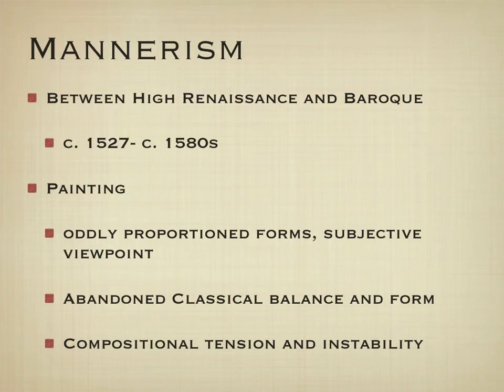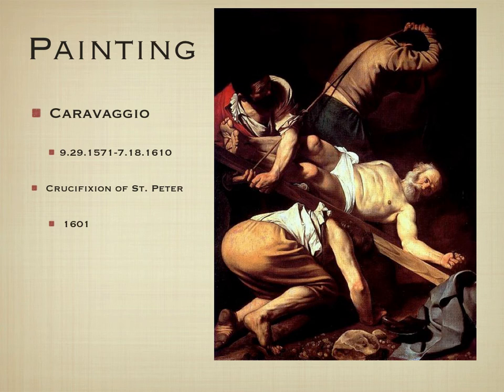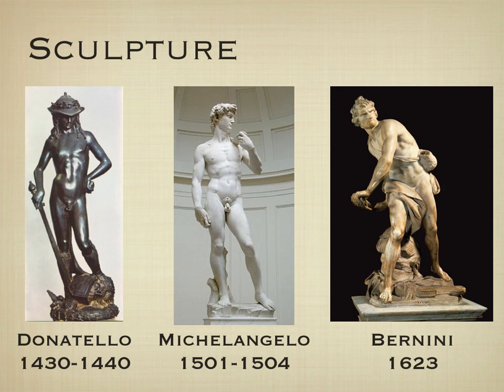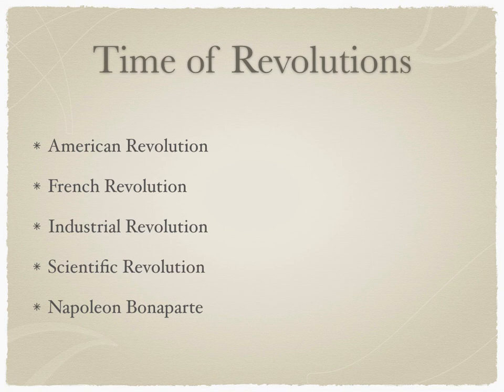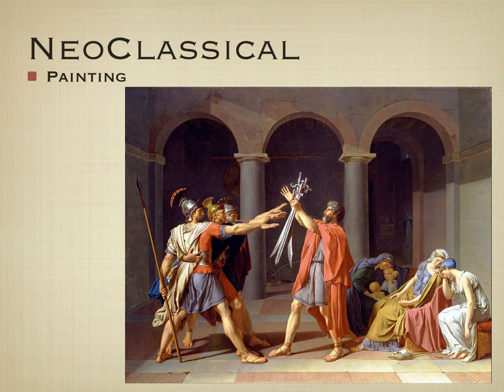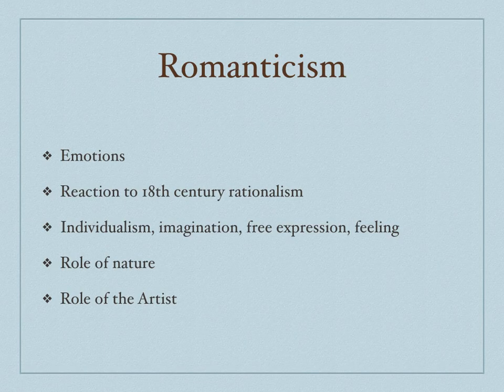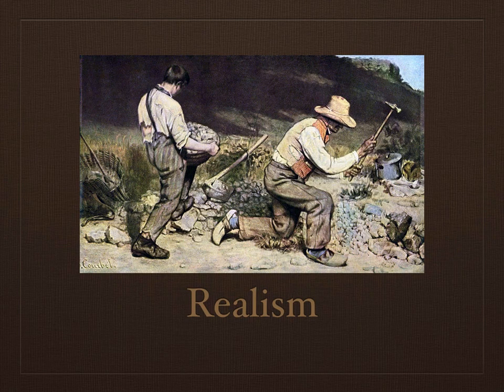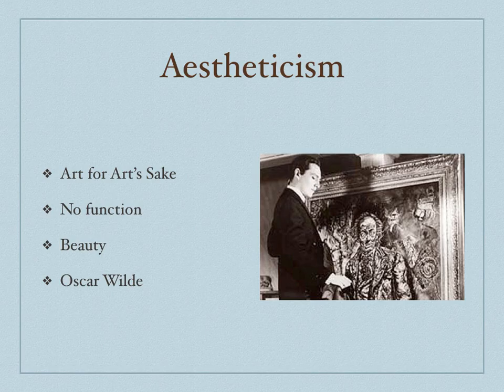HUM 120 Ren through Modern Part I